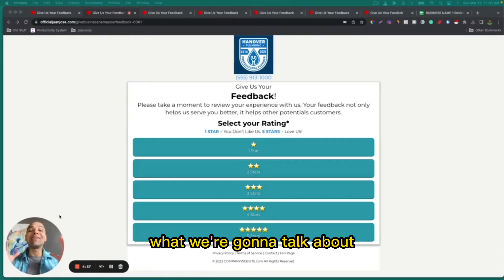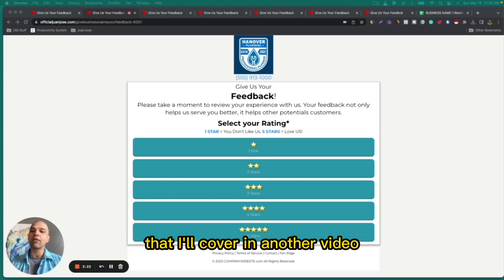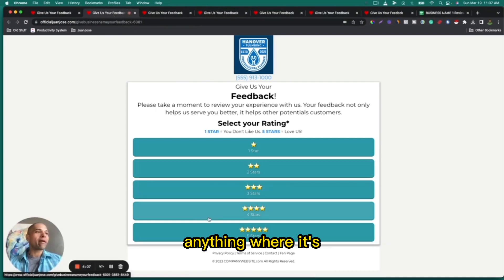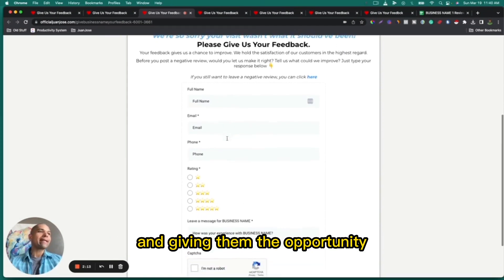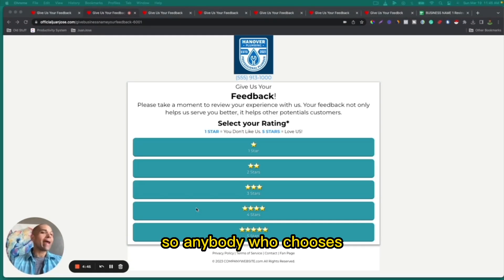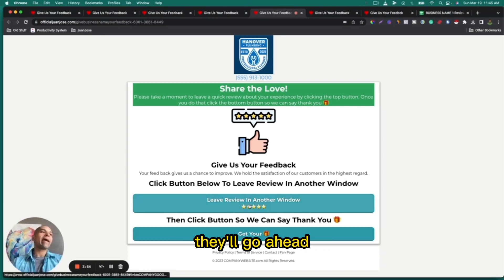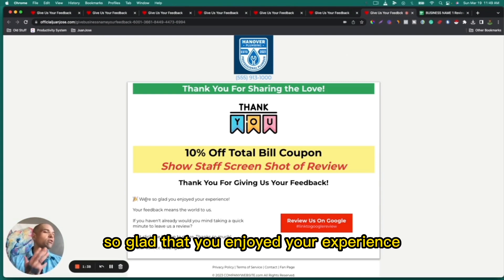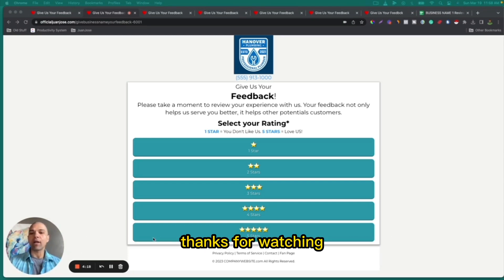This FREE System Helps Contractors Get Jobs WITHOUT Ad Spend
The More Positive Reviews System Walk thru
00:00 How every contractor can WIN with this system
00:24 What IS this system for?
01:07 When can this system be USED?
01:41 System Overview
02:21 Detailed step-by-step System Walkthrough
02:39 System Compliance
03:00 Secret sauce
03:33 How this system will make your clients think you're a superstar
04:23 How this System will allow you to stand out head-over-shoulders above  your competitors
04:43 Secret sauce
05:35 Lead verification
05:45 Automatic Lead Generation
06:09 How this system will easily give you a HUGE ROI WITHOUT Ads
07:01 System Dashboard
07:28 How to get this system 100% FREE

‼ New Software For Contractors Uses A.I. To Turn Your Reviews Into Appointments & Customers ‼ Supercharge Your Online Reputation And Get More Customer$ With AI-Powered Review Responses.

We Help Contractors Get Jobs Every Week Using NEW A.I. NO Ad Spend.

Free Course: 100% Beginner Friendly & Shares The Right Way To Attract More Clients For FREE Without Expensive Marketing Agencies & Ad Campaigns.

✅ The exact system to help attract more of your perfect customers

✅ Hyper-segment your audience, so that your “wallet-out, ready-to-buy offer” cuts through the noise and speaks directly to your ideal customers

✅ Create a “wallet-out, ready-to-buy offer” from scratch in any niche

✅ Build your simple client acquisition system WITHOUT a website or funnel builder and for FREE

✅ Top converting offers for: Gyms, Restaurants, Plastic Surgeons, Chiropractors, Hair Salons, Home Services, Dentists, Real Estate and More!

✅Plug-and-play “wallet-out, ready-to-buy offer funnel walk-throughs of all offers

✅ Access to ad creatives & Ad targeting for all funnels